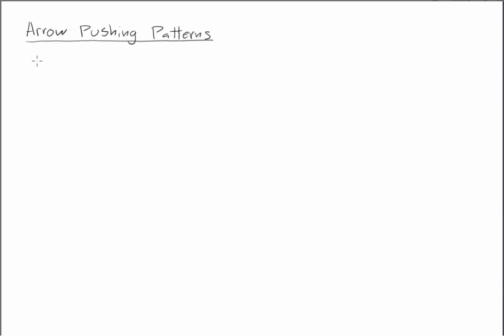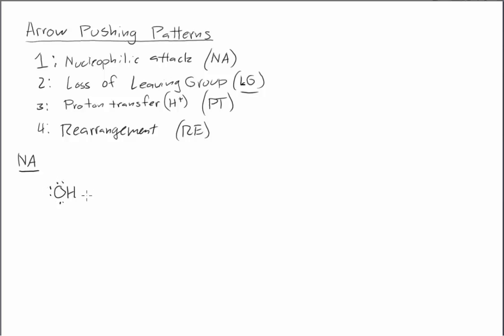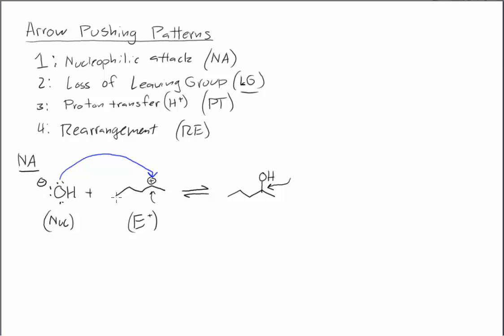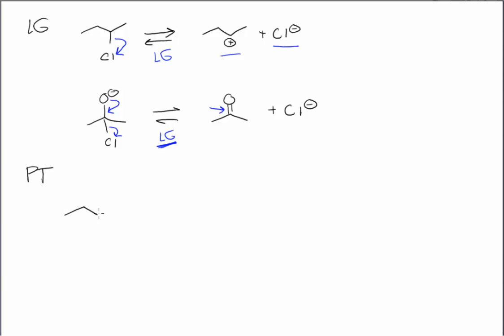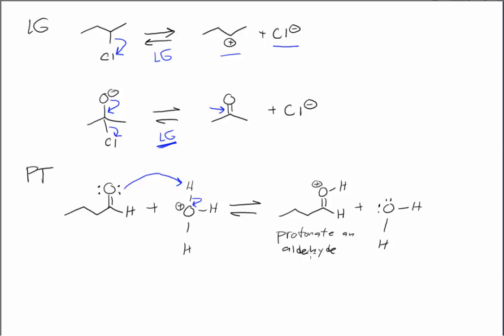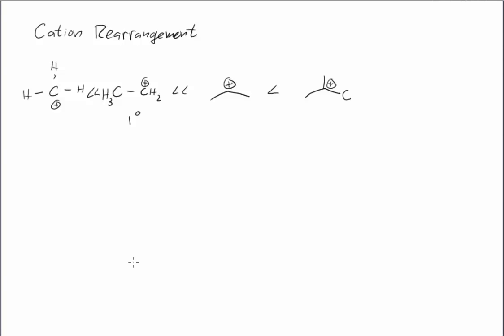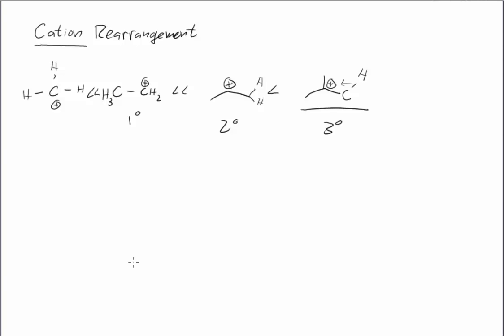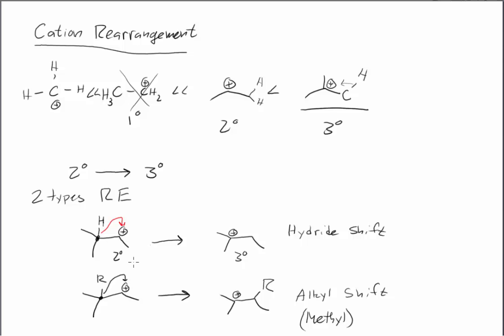The 4 Arrow Pushing Patterns